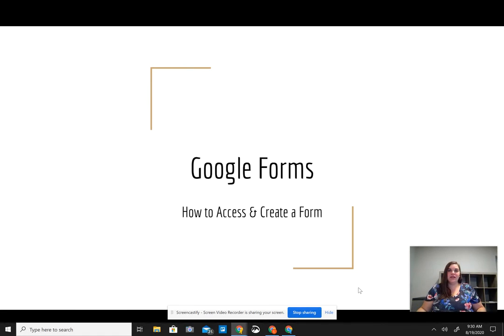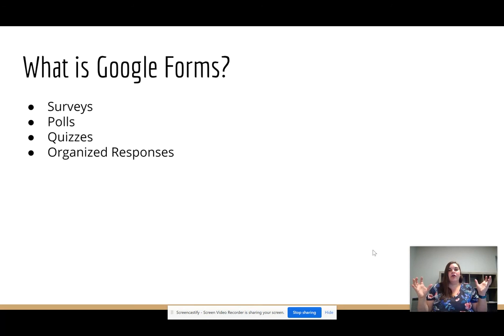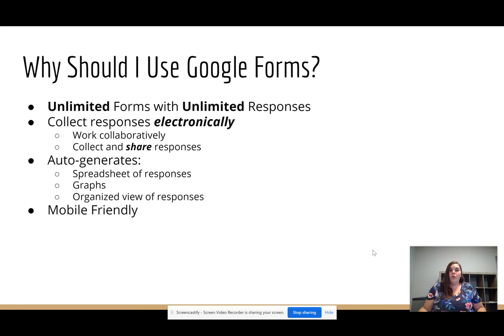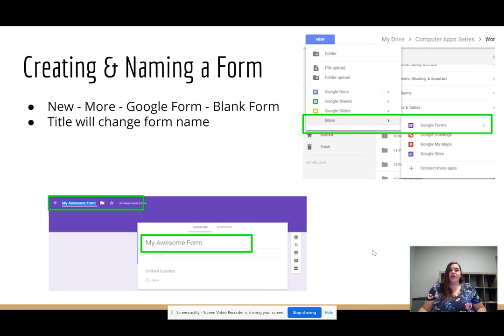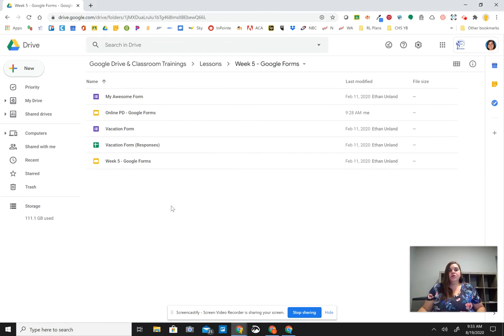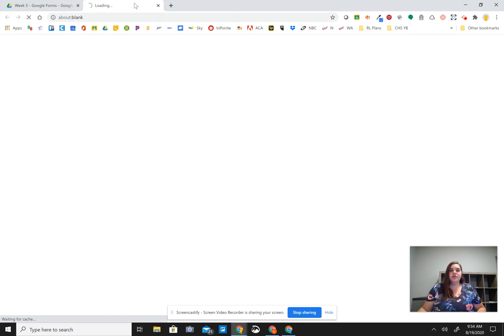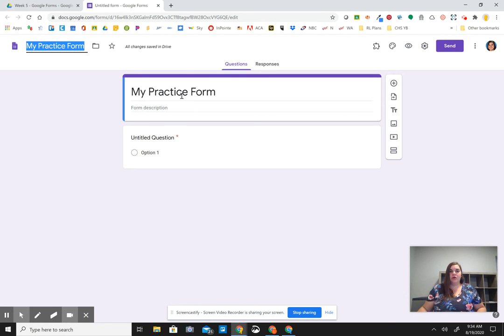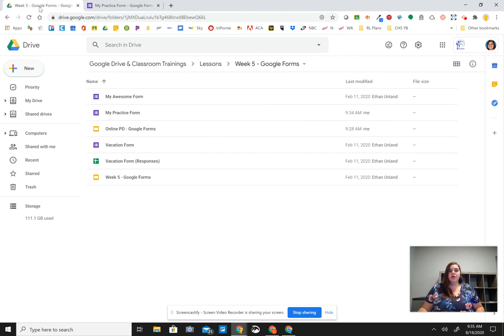Introduction to Google Forms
What is Google Forms and how do you create one?